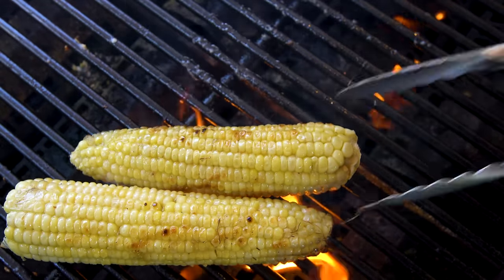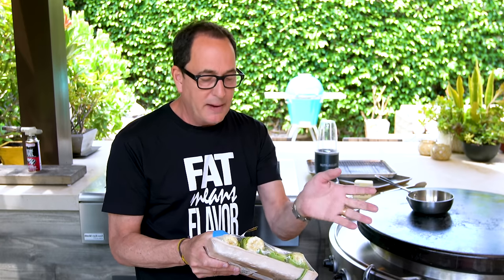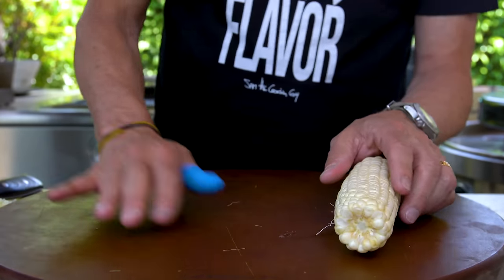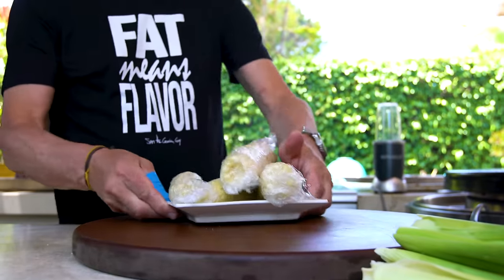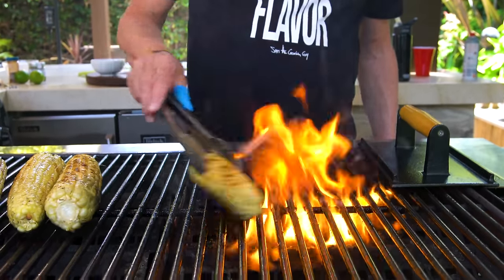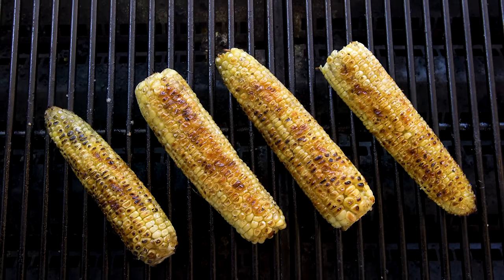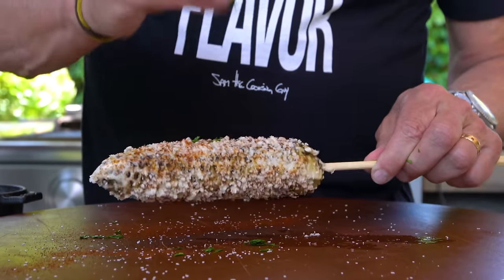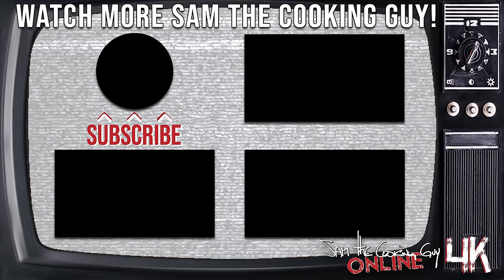Grilled Mexican Style Street Corn (Elote) | SAM THE COOKING GUY 4K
Hot Cheeto Elote + 3 more recipes for grilled corn on the cob inspired by Mexican-style street corn!

00:00 Intro
2:22 Bad language apology
4:41 Prepping the corn
5:51 Wrapping the corn
6:05 Microwave instructions
7:18 Making a garlic butter
10:00 Grilling the corn
13:14 Basting the corn
15:09 Prepping the corn husks
18:05 Prepping the cheese
18:43 Skewering the corn
19:52 Coating corn in cheese
20:09 Seasoning
20:58 Plating the 1st corn
21:27 Seasoning and coating corn
22:45 Plating the 2nd corn
24:00 Grinding Cheetos
25:31 Coating and seasoning corn
26:19 Plating the 3rd corn
26:36 Seasoning and coating corn
28:04 Reviewing
28:44 Addressing my thumb
29:25 Sampling
32:03 Outro

🔴 INGREDIENTS:
➔Corn on the cob
⭕ FOR THE BUTTER BASE...
➔Butter
➔Garlic
➔Kosher Salt
⭕ FOR THE MEXICAN GRILLED CORN
➔Cotija Cheese
➔Salt
➔Mayo (I used Kewpie)
➔Chipotle Chili Powder
➔Cilantro
➔Lime wedge (on the side)
⭕ FOR THE ITALIAN STREET CORN
➔Pesto
➔Red Pepper Flakes
➔Shredded Parmesan
FOR THE HOT CHEETO CORN
➔Flamin' Hot Cheetos Limon
⭕ FOR THE AMERICAN FLAG CORN
➔Salt
➔Potato Chips
➔Blue Corn Tortilla Chips